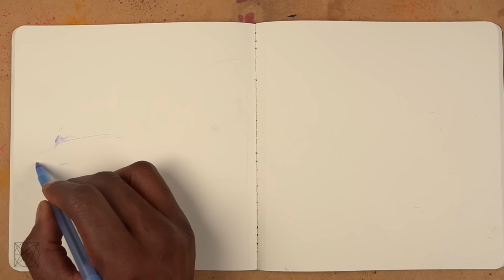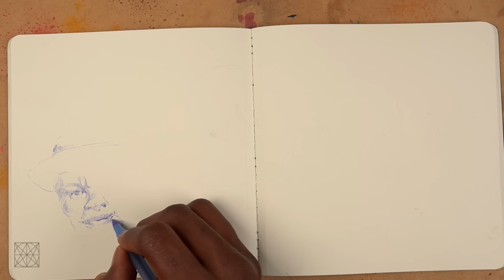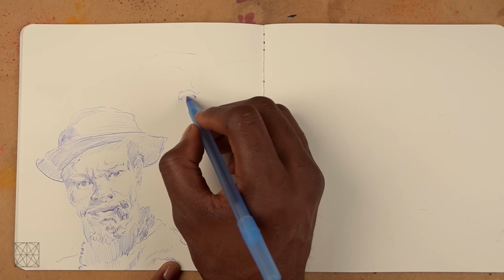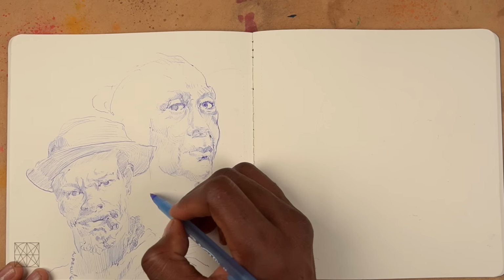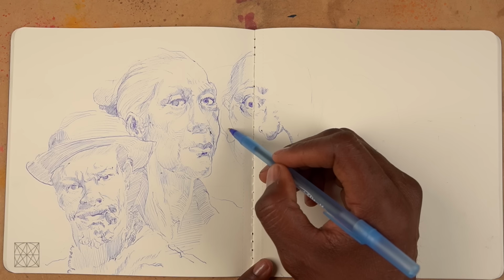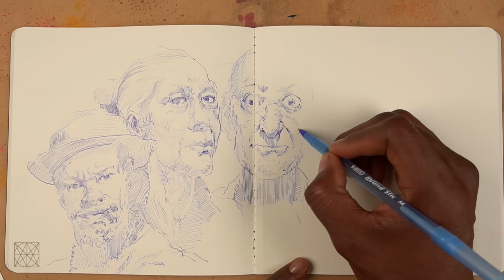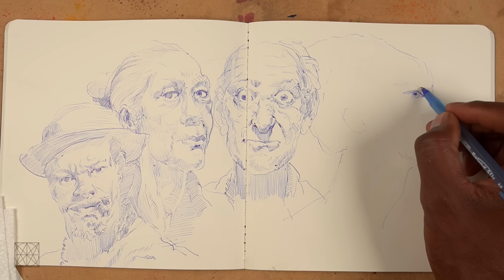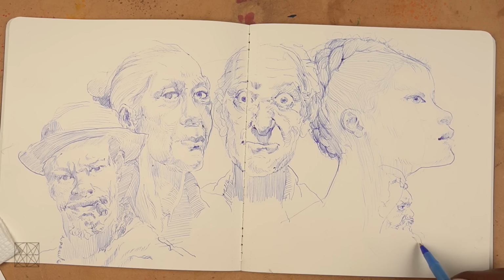Drawing Tips | Ballpoint Pen & Portrait Sketching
MY BOOKS
New Pen & Ink Drawing Workbook

MY COURSES
More courses to be added soon!

VIDEO DESCRIPTION:
Ballpoint pen drawing is such a fun way to experience and learn pen and ink drawing. It shares qualities of pencil, which enables you to use light lines, vary pressure, blend lines into tone and layer shading to create various effects. Post your questions and comments and I'll respond in future videos.

MATERIALS USED IN THIS VIDEO
Moleskin sketchbook
BIC ballpoint pen

GENERAL DRAWING MATERIALS:
Tombow Fudenosuke Brush Pens
Copic Multiliner SP refillable
Copic Multiliner Disposable
White ink pen
2mm Lead Holder
2mm Lead pointer/sharpner
Kneaded Eraser
Koi Watercolor Field Set
Drafting Dots (for holding paper in paper)